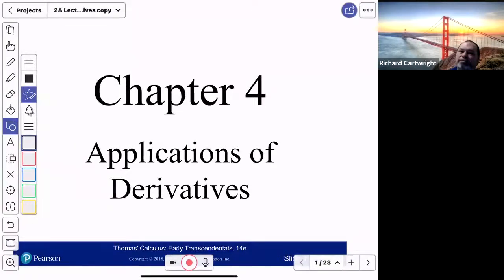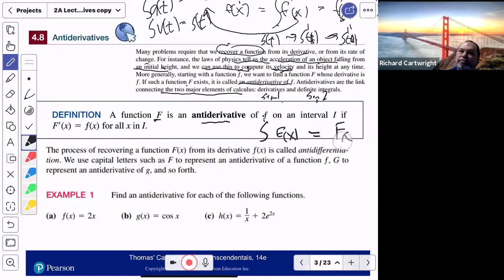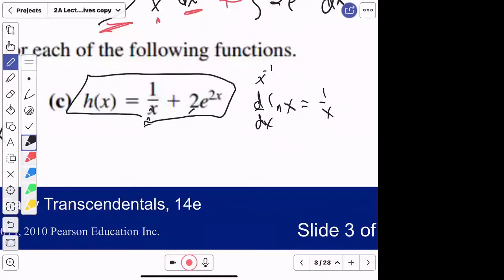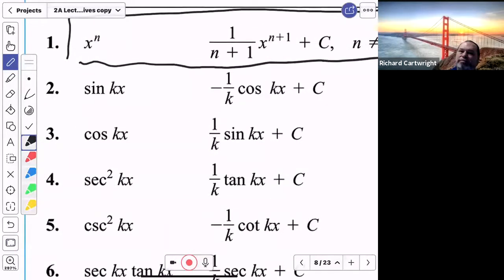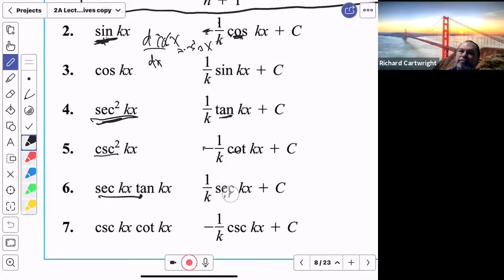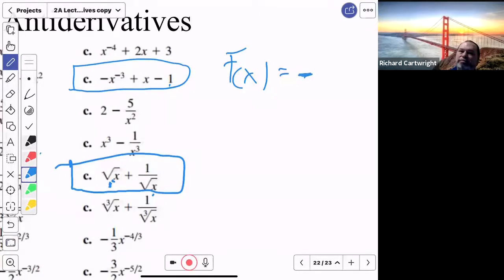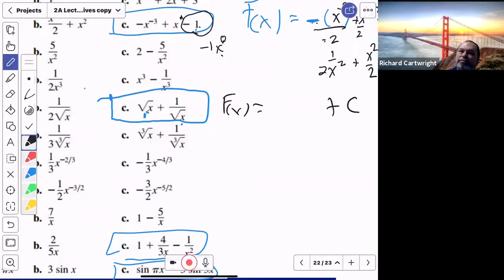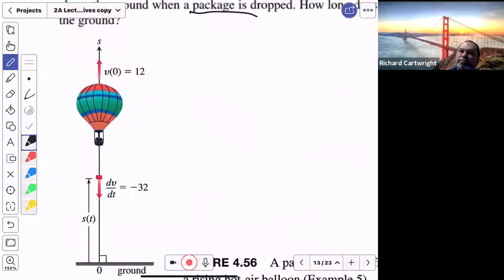Calculus Lecture AntiderivativesTrimmed